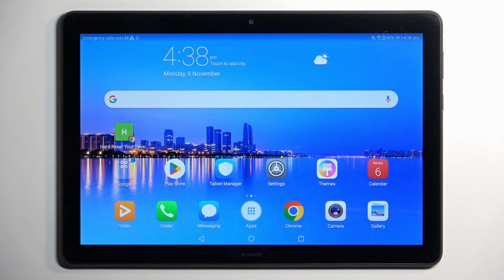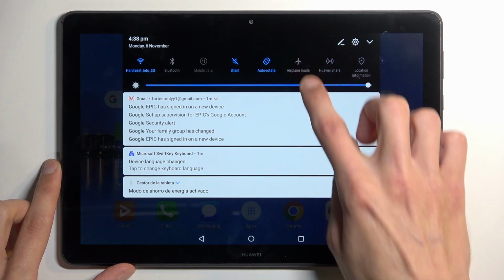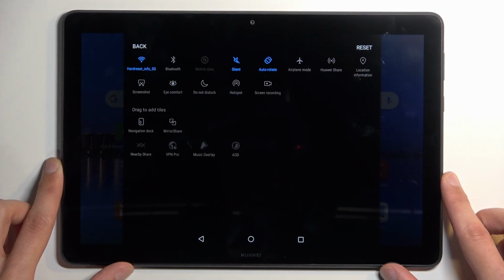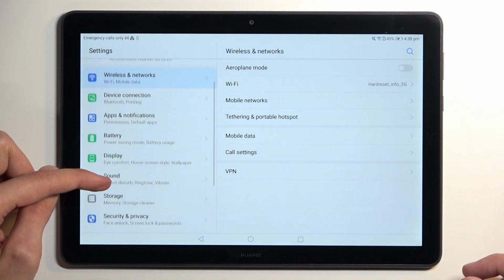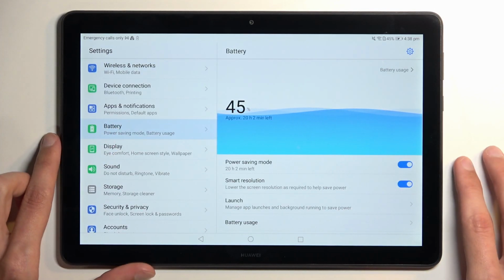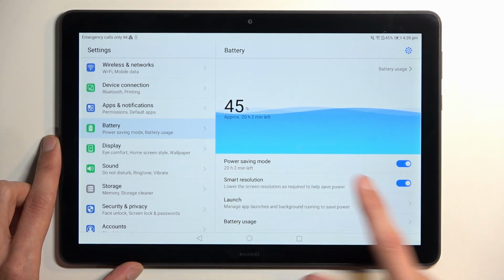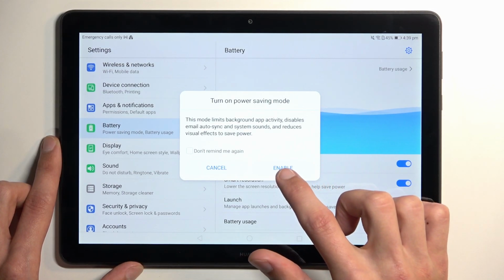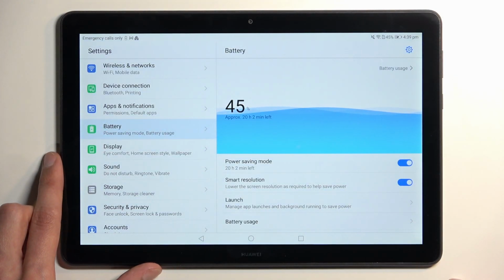How to Activate Power Saving Mode on Huawei Mediapad T5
Find out more about Huawei Mediapad T5:
Hello, everyone! Today, we'll walk you through the steps to activate the battery-saver mode on your Huawei Mediapad T5. We'll help you find the Power Saving feature in the Battery Settings and show you how to turn it on. We'll also explain how this mode works and, when you're done, how to turn it off. Thanks for joining us! If you want to know more about your Huawei Mediapad T5, visit our YouTube channel.

What are the steps to activate the power-saving mode on Huawei Mediapad T5? How does the power saving mode work in Huawei Mediapad T5? How to turn off the battery-saver mode on the Huawei Mediapad T5?